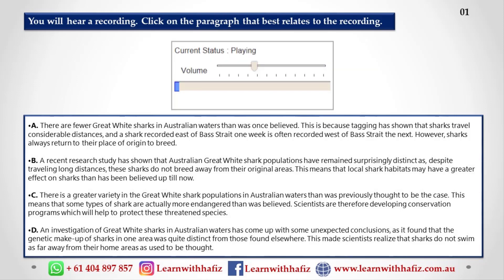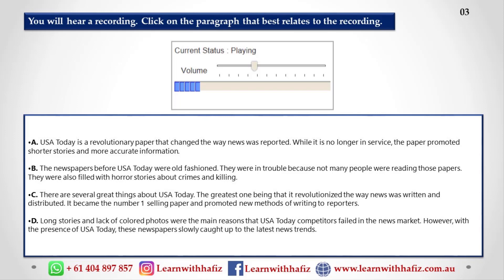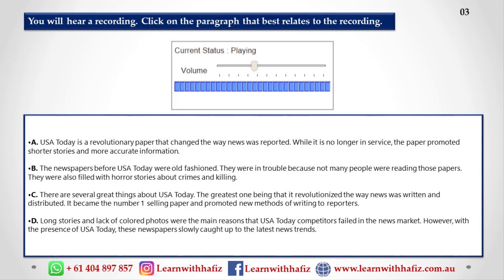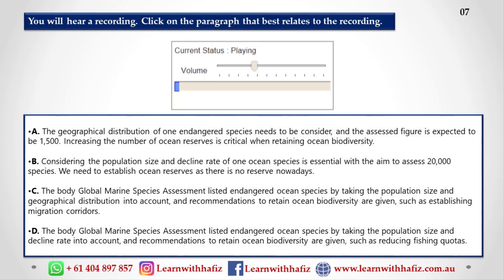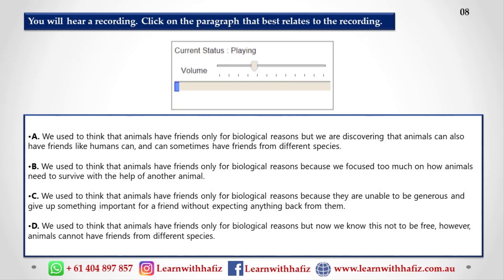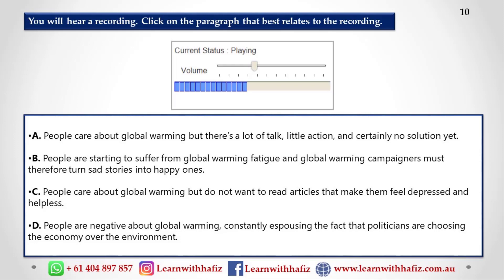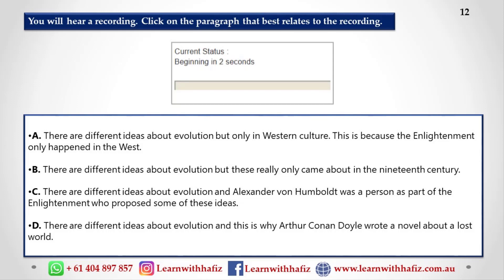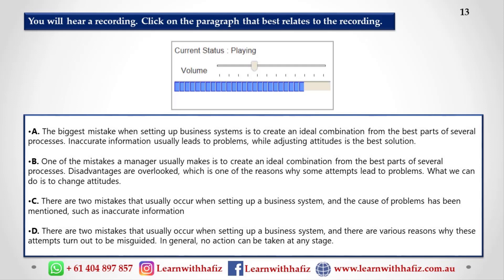Highlight Correct Summary | PTE LISTENING | Practice Material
PTE Listening - Highlight Correct Summary Practice Material (Repeated Questions)

LEARN with HAFIZ PTE, NAATI and IELTS

Your one stop for PTE, NAATI CCL and IELTS

You do not need to sweat over these tests. Learn with Hafiz and get your desire score in the first attempt.

If you have further questions, any confusion or need any more information;